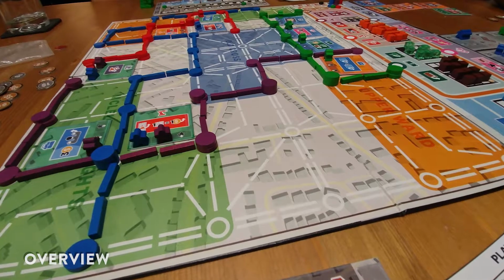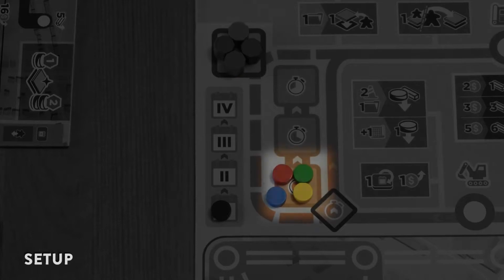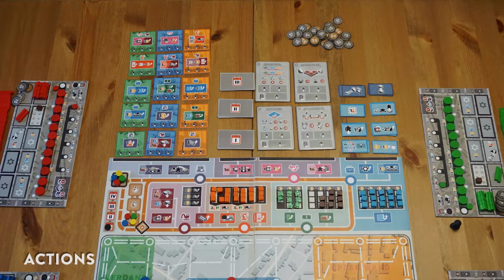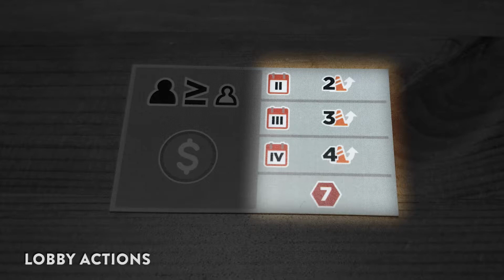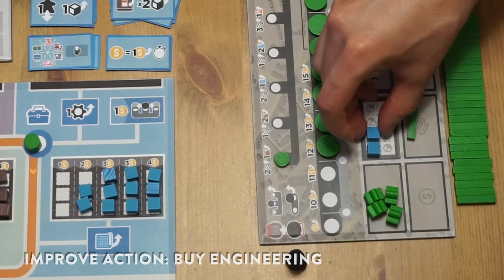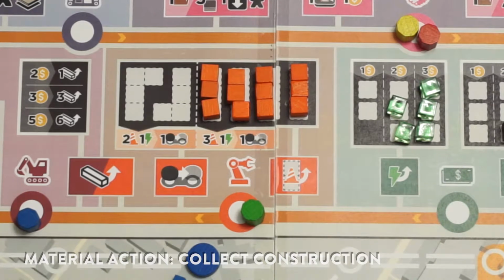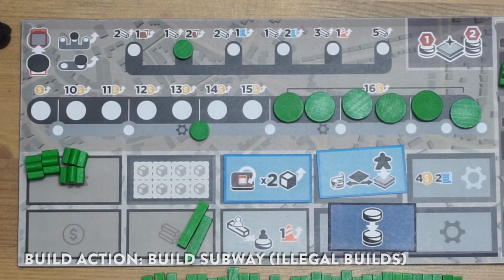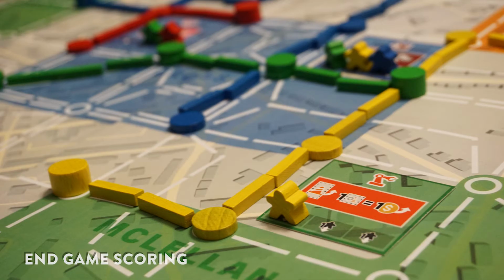TERMINUS - How To Play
UPDATE APRIL 3, 2023
This video is meant for an earlier and outdated version of the board game Terminus and is not necessarily indicative of the final version of the game. Please treat this as a snapshot of the game while in development.
Our Kickstarter launches April 4! For more info on Terminus and our campaign,